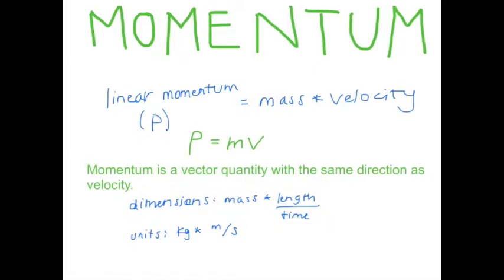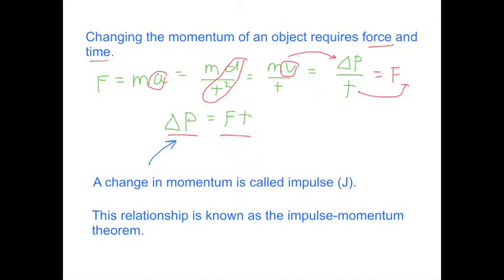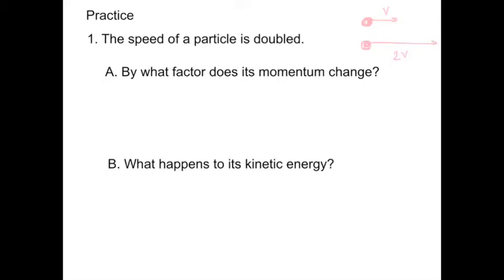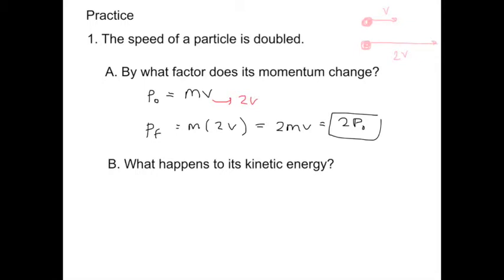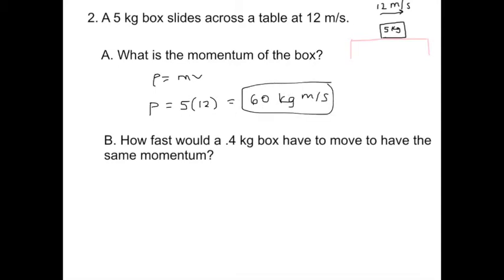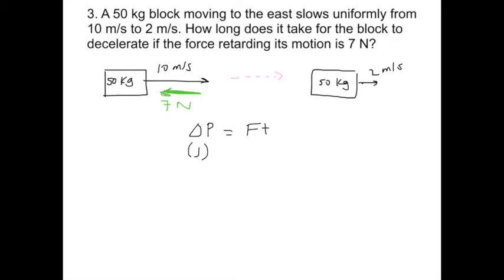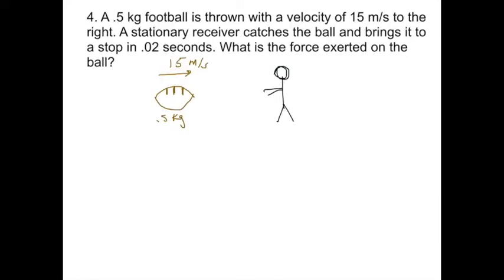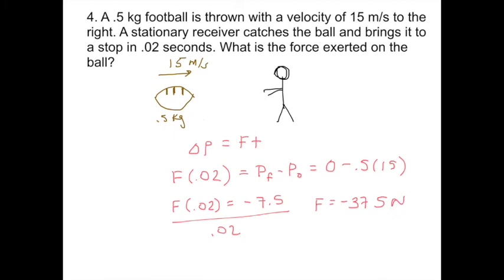AS Physics Chapter 6.1: Momentum and Impulse